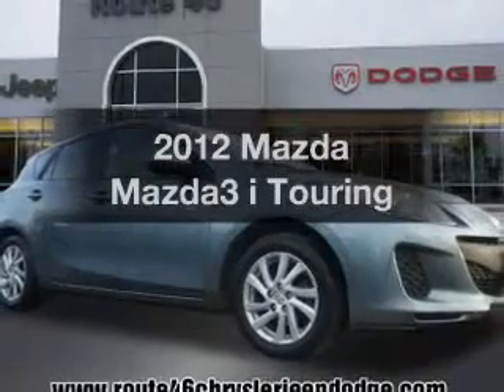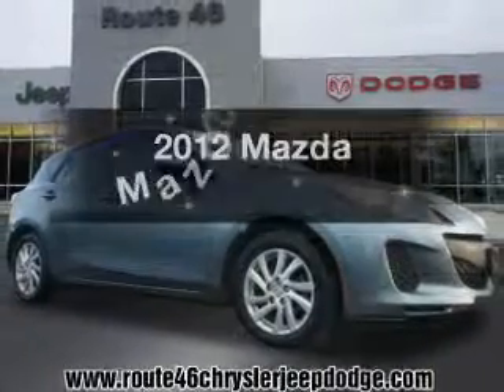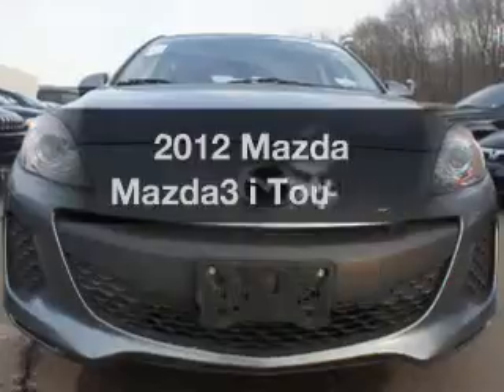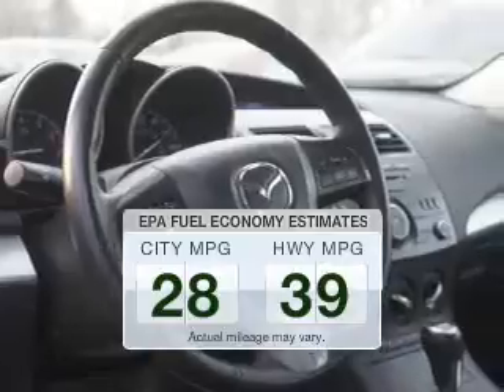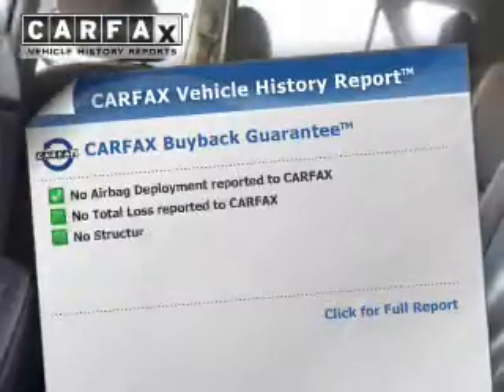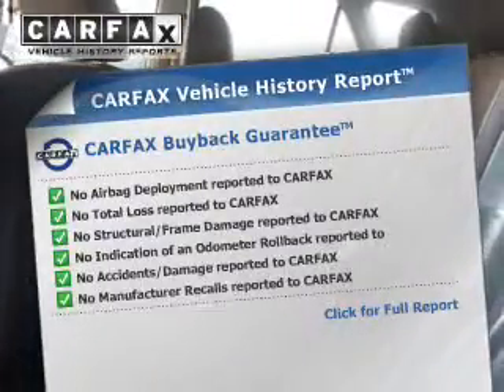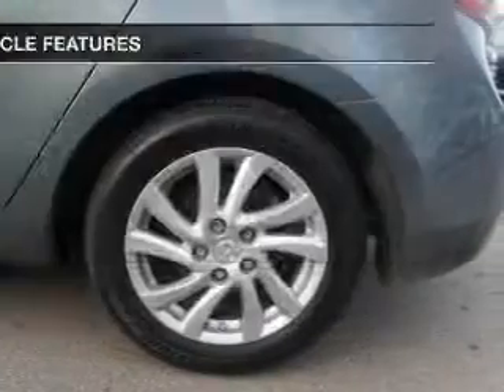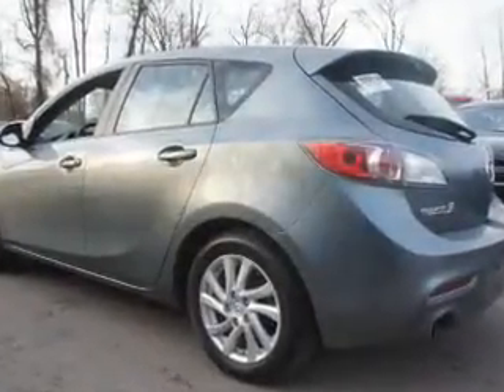2012 Mazda Mazda3 - Little Falls NJ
Year: 2012
Make: Mazda
Model: Mazda3
Trim: i Touring
Engine: 2.0 L, 4 cylinder
Transmission:
Color: Blue
Mileage: 38921
Address: